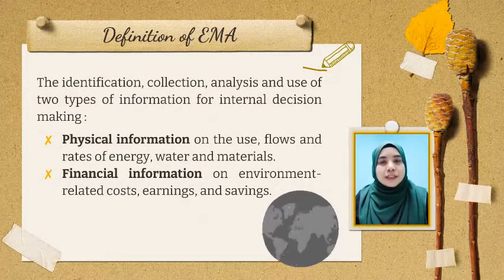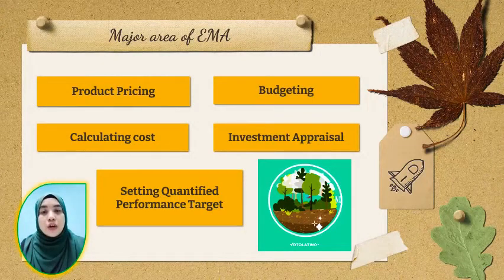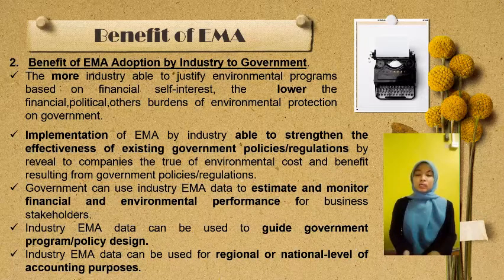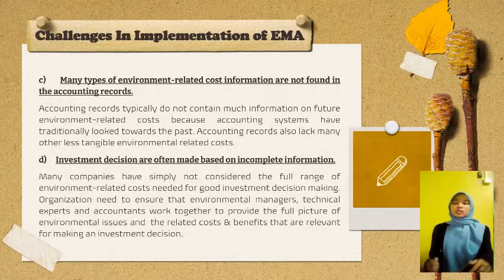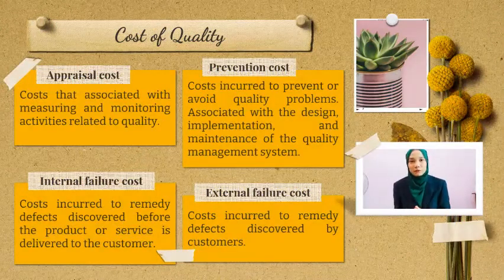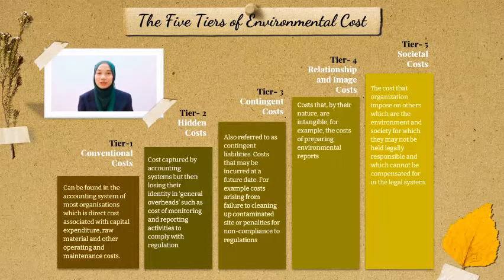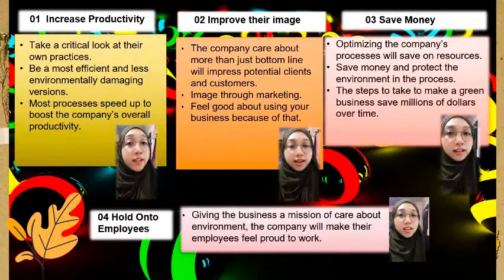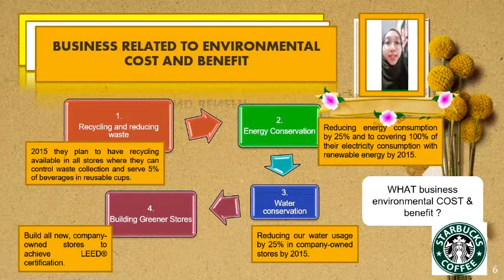MAF 651- ENVIRONMENTAL MANAGEMENT ACCOUNTING AND ENVIRONMENTAL COST & BENEFIT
VIDEO MAF 651 FOR SEMESTER JULY 2021